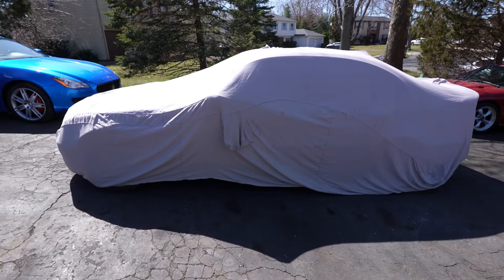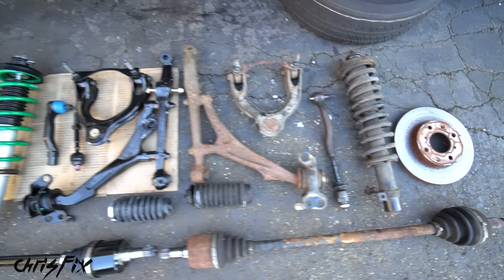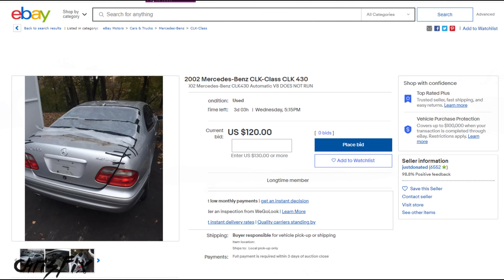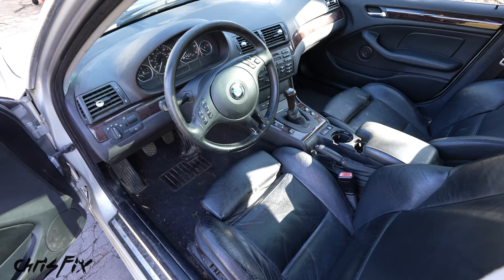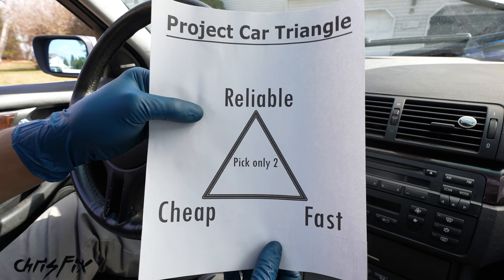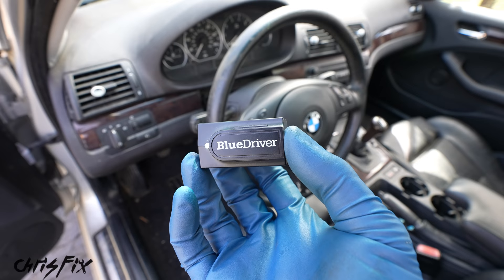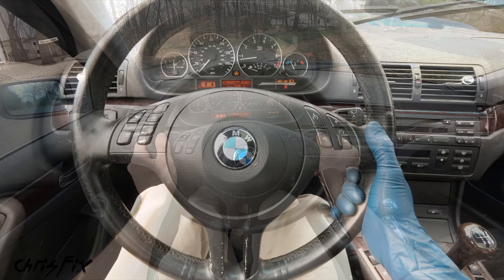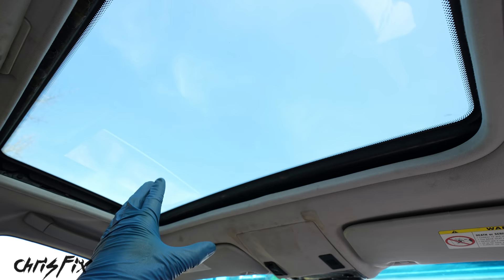How to Buy a Budget Friendly Project Car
Learn how you can buy a project car for less than the cost of a new cell phone! Project cars are great for learning how to fix a car and when you are "done" (project cars are never done), you can be proud to drive the car you fixed up!
In this series eBay Motors challenged me to buy a 24hr endurance race car for the 24hrs of Lemons race series. The car I chose had to be fast, reliable, and under $500!

BlueDriver OBD 2 Code Scanner